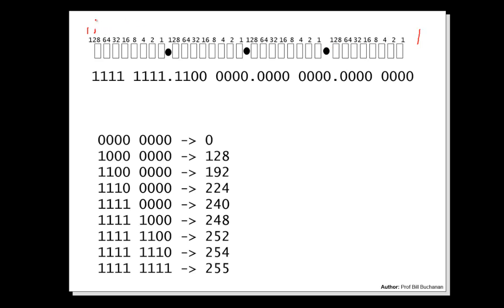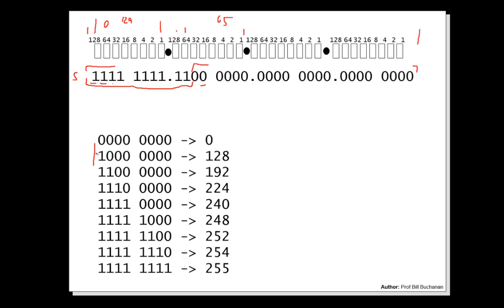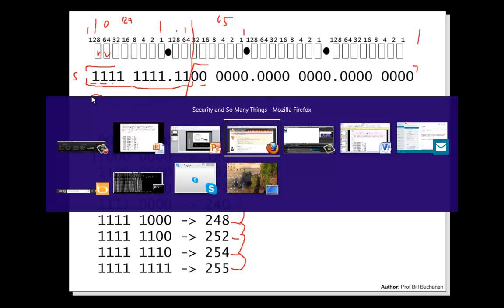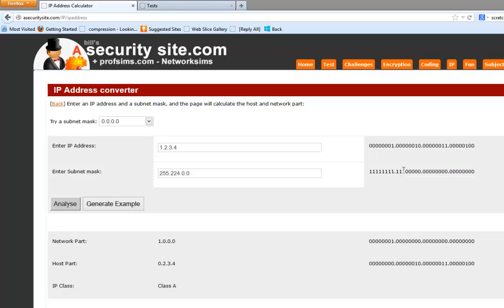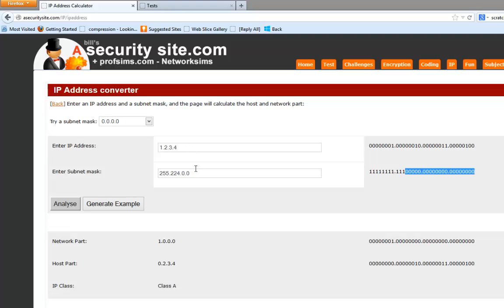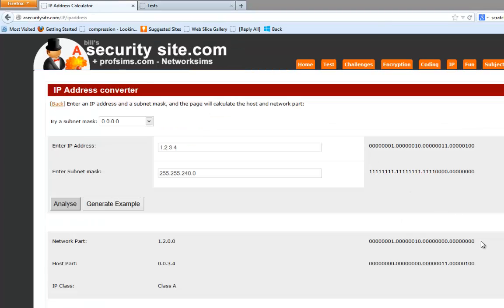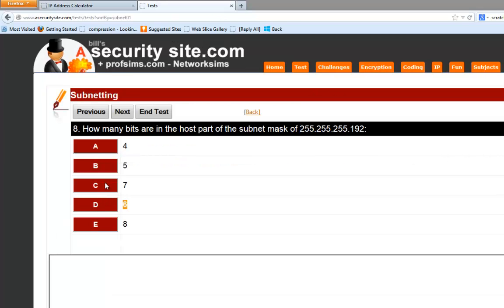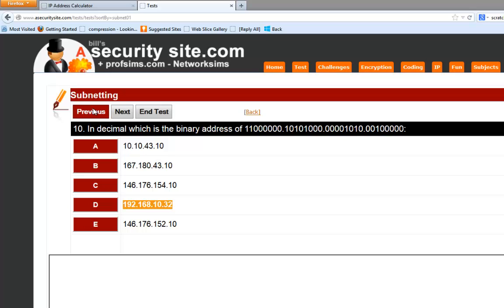IP Snippets: Host/Network Part